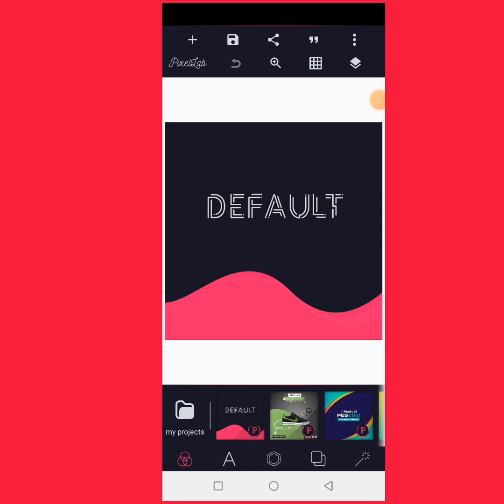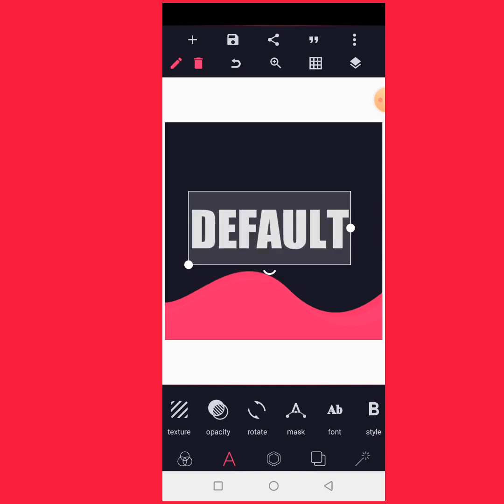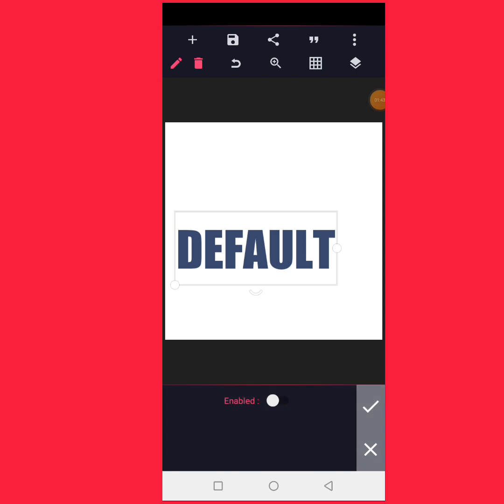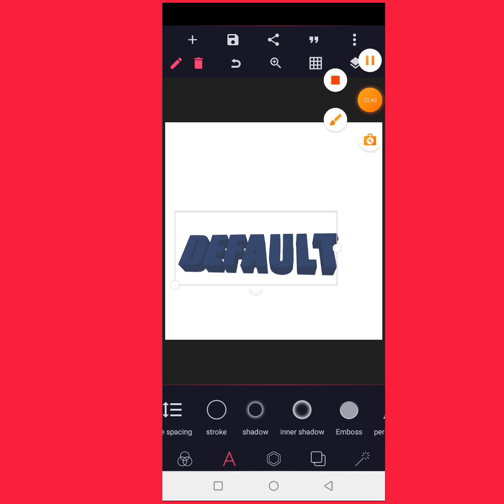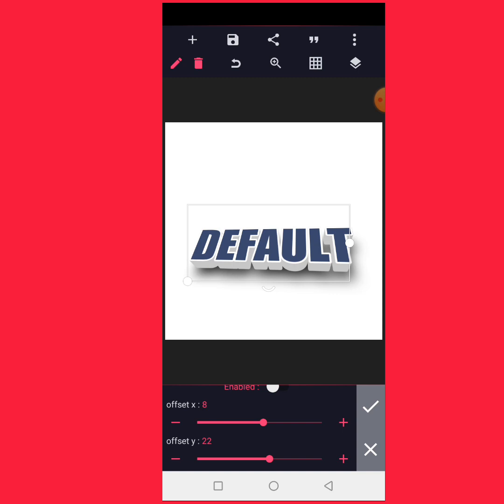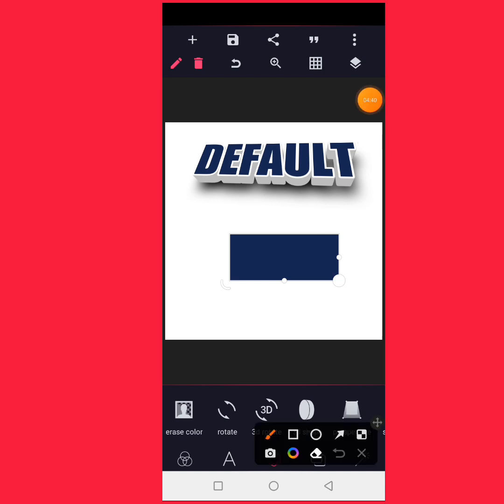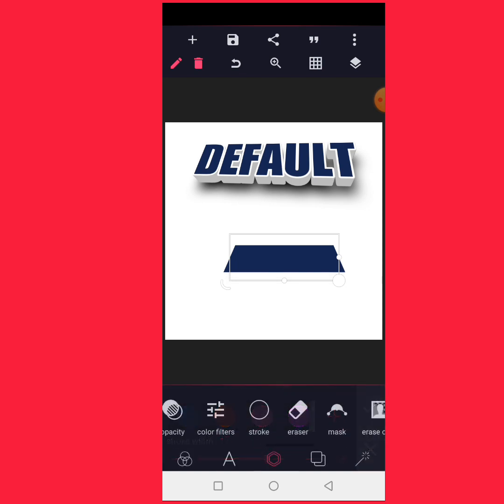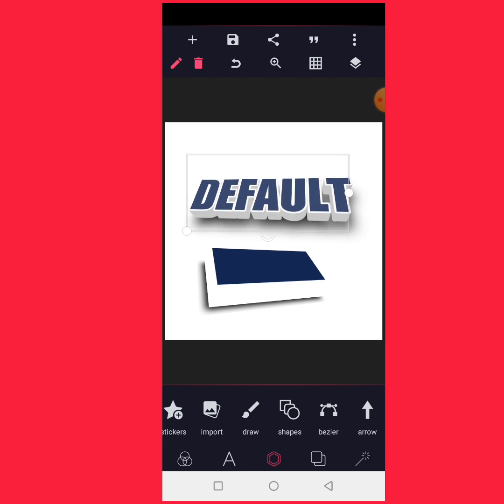HOW TO MAKE 3D EFFECT ON PIXELLAB